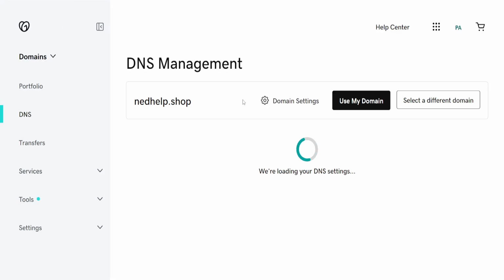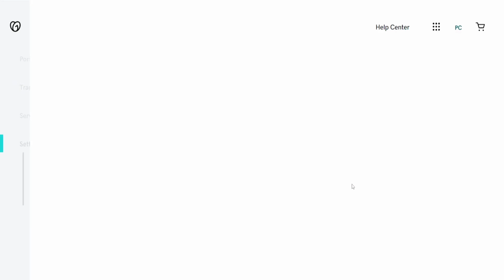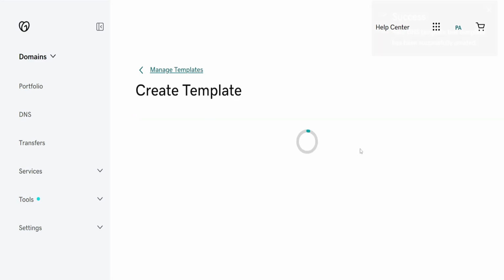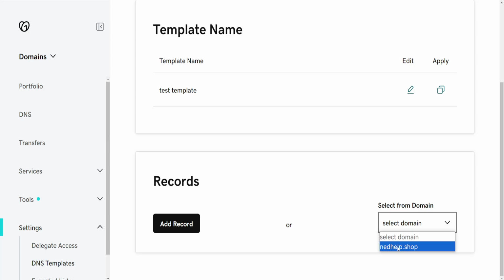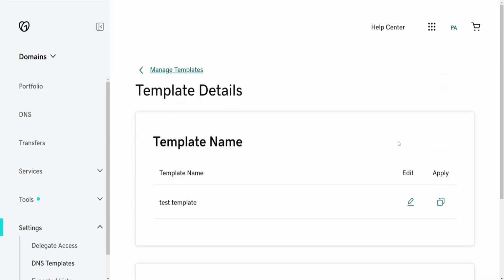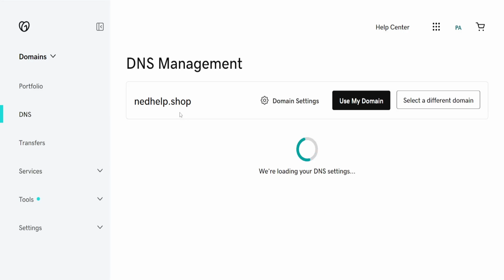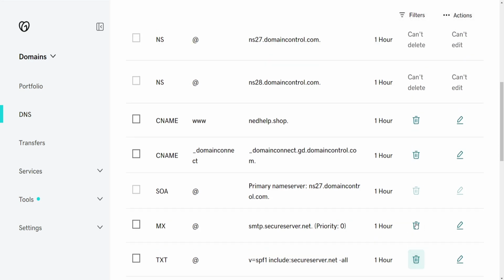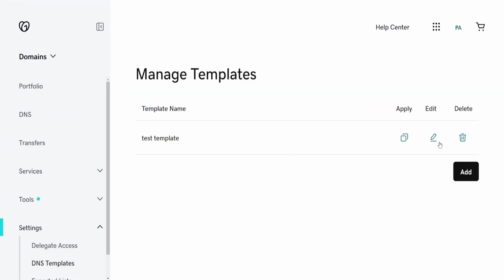How To Reset DNS In GoDaddy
In this video I show you how to reset DNS in GoDaddy. If you want to learn how to completely reset a domain DNS in GoDaddy then this is the tutorial for you.